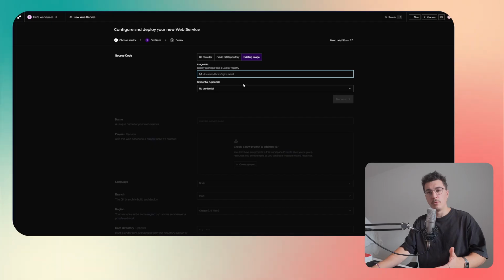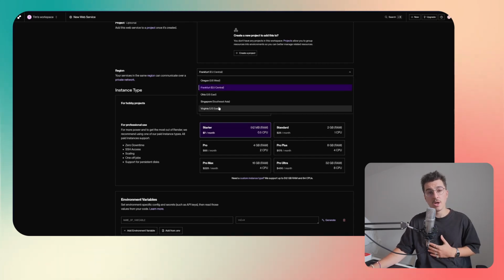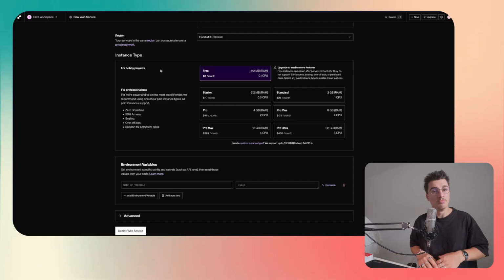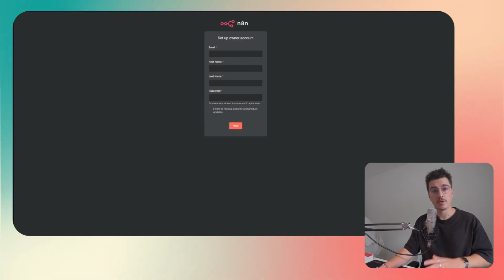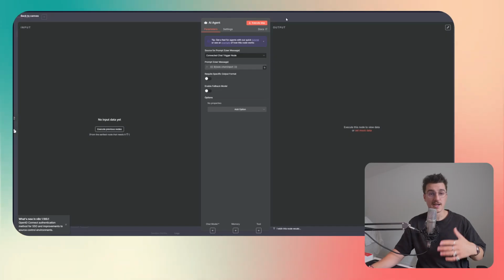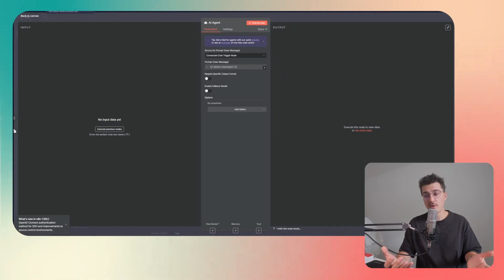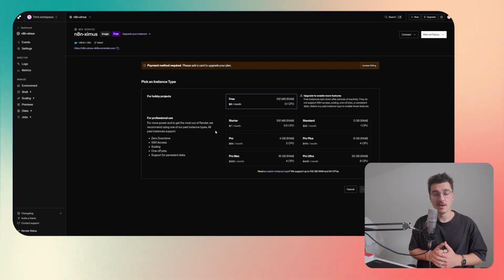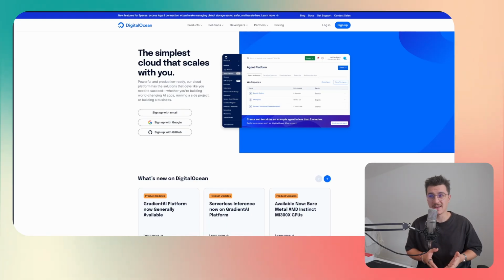Can You Really Use n8n For $0 in 2025? (YES!)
Self-hosting n8n is the fastest way to unlock unlimited workflows and full control over your automations, without paying for SaaS limits.
In this video, I’ll walk you step-by-step through three ways to self-host n8n, including a free option with Render, a production-ready Render paid setup, and an advanced DIY DigitalOcean deployment.
Whether you’re building automations for your business, side projects, or clients, self-hosting n8n can save you hundreds of dollars and give you the freedom to customize every part of your workflow.

📌 In This Video, You’ll Learn:
✅ What self-hosting n8n is and why it matters
✅ How to deploy n8n on Render (free and paid plans)
✅ How to compare Render vs DigitalOcean VPS hosting
✅ The pros and cons of each setup (pricing, uptime, flexibility
✅ How to pick the best hosting option for your automations

💡 Pro Tip:
If you’re just starting out with n8n or want to save hours building workflows from scratch, check out gen8n.dev.
It’s a tool I built that lets you generate entire n8n workflows from plain language. Just type what you want your automation to do, wait 1–2 minutes, and download a ready-to-import JSON.
Connect your credentials, and you’re live.

🌟 Why Self-Hosting n8n Is Important:
✅ Unlimited executions, only limited by your server hardware
✅ Total data privacy and control, no vendor lock-in
✅ Better pricing, self-hosting can cost as little as $5–$10/month
✅ Production-grade automations without restrictions

If you’re serious about scaling your automations, self-hosting is the way to go.

Your feedback helps me keep creating tutorials to help you scale smarter. 🚀

Chapters
00:00:00 - Introduction: Why Self-Host n8n?
00:03:09 - Option 1: The Free Method (Render.com Hobby Plan)
00:09:58 - Option 2: The Scalable Method (Render.com Starter Plan)
00:11:58 - Option 3: The Advanced Method (Digital Ocean)
00:13:08 - How to Choose & Conclusion